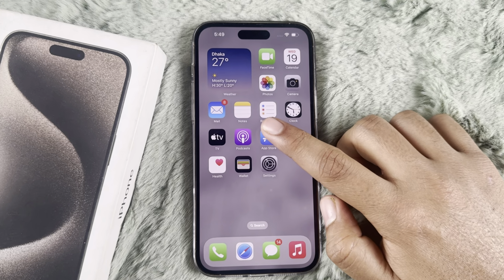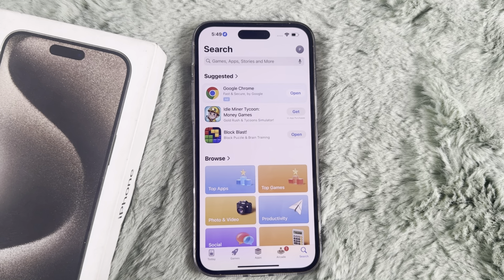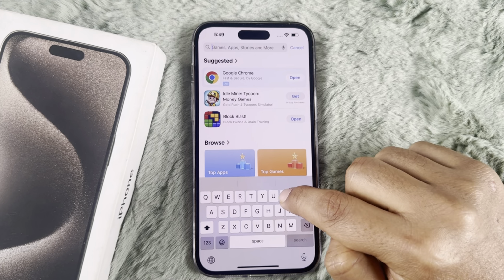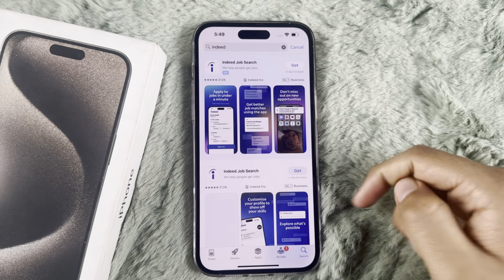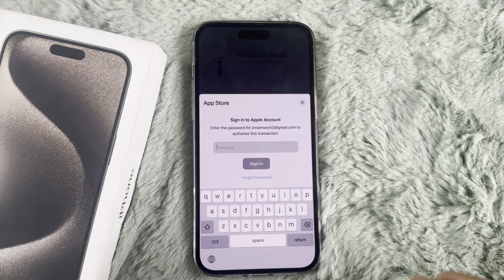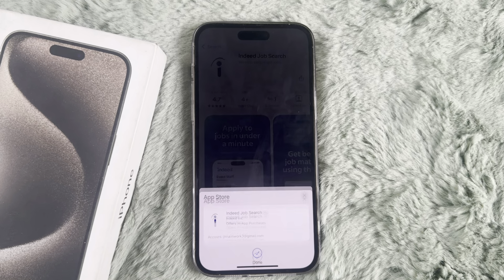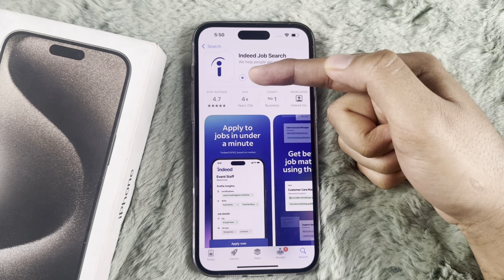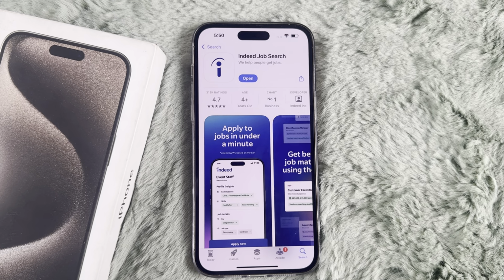How To Install Indeed App on iPhone (Quick & Easy!)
How to Install Indeed App on iPhone

Looking for jobs on the go? In this video, I’ll show you how to download and install the Indeed app on your iPhone in just a few simple steps!